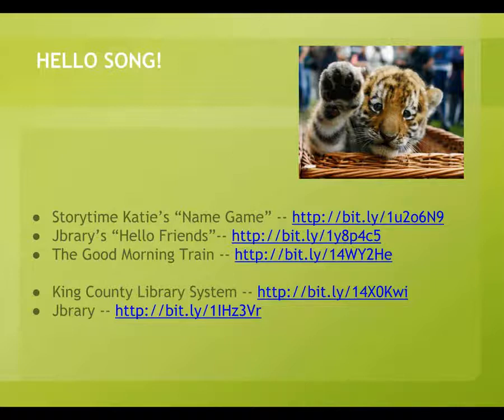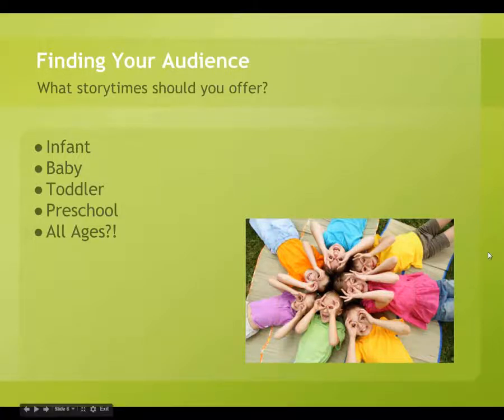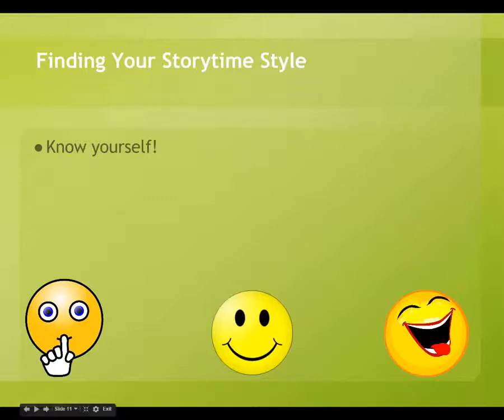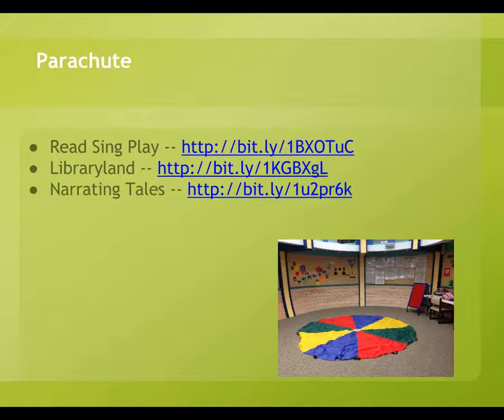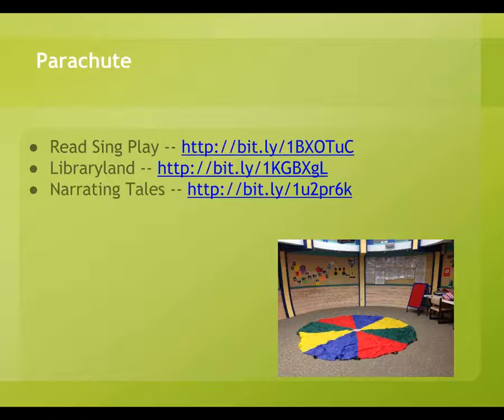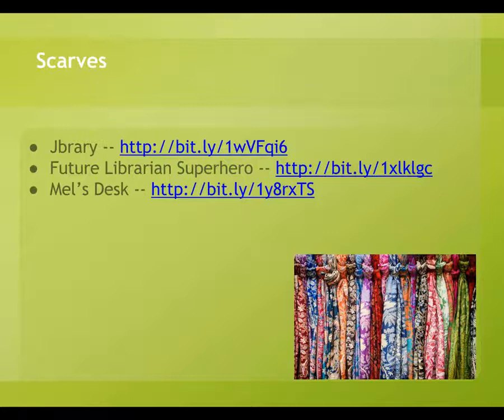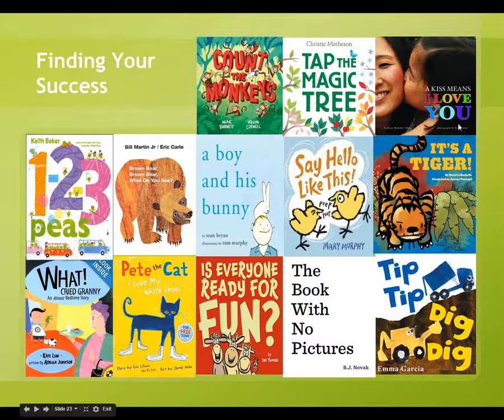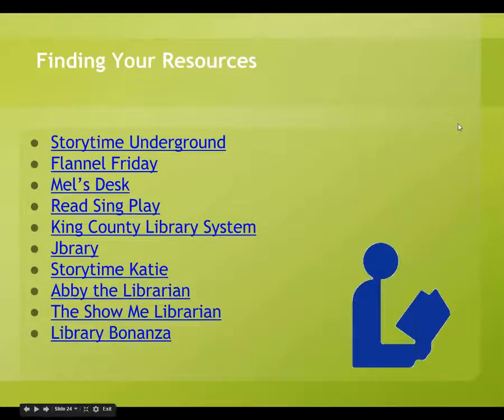YSS Powerhouse Presents: Storytime 101: Rethinking the Basics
Originally presented January 15, 2015 with Brooke Newberry from the La Crosse Public Library presenting.

Are you new to storytime? In a storytime rut? Looking for something new? Join us as we look at the foundation of storytime and discuss best practices, tips, and tricks to keep children engaged with you during storytimes.